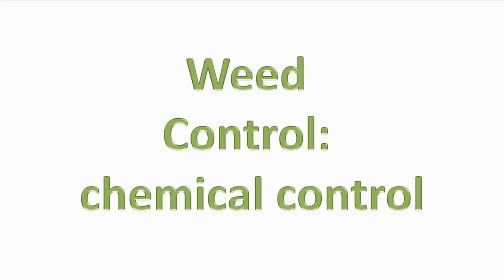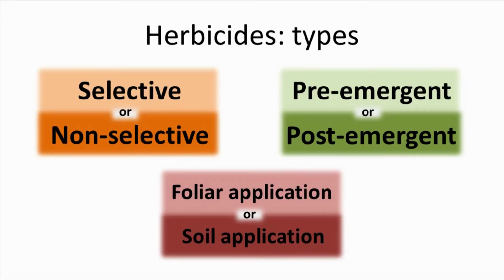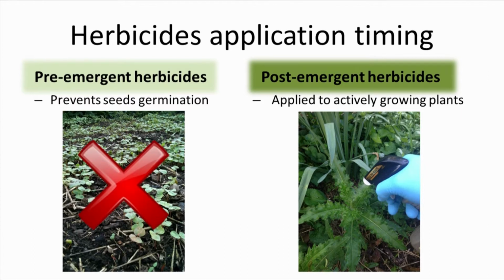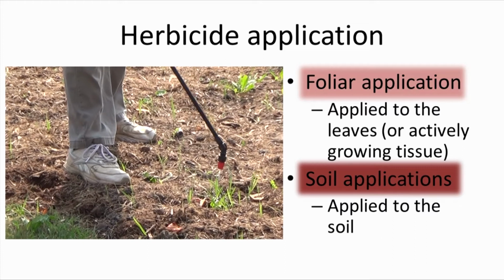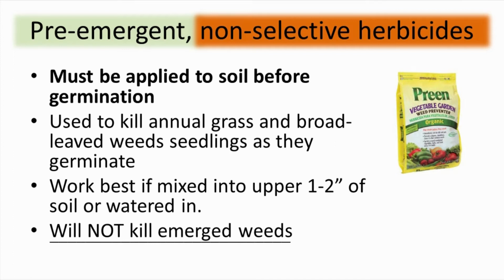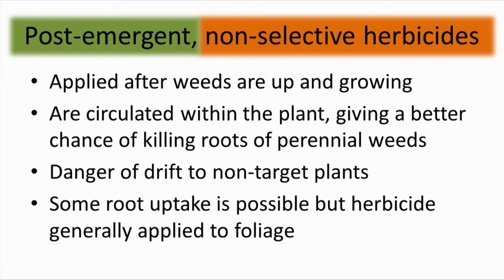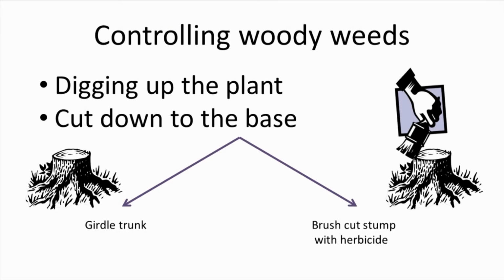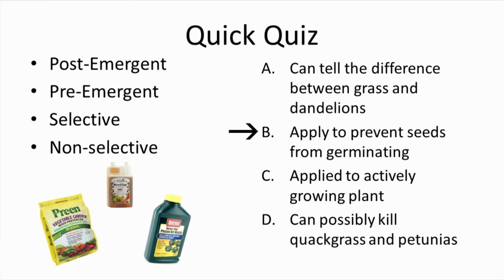Weeds Chemical control